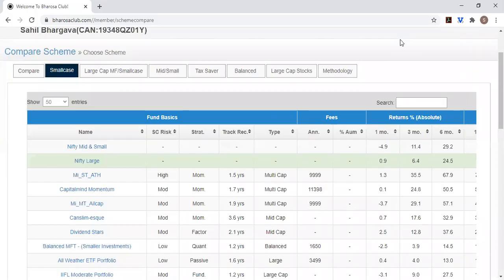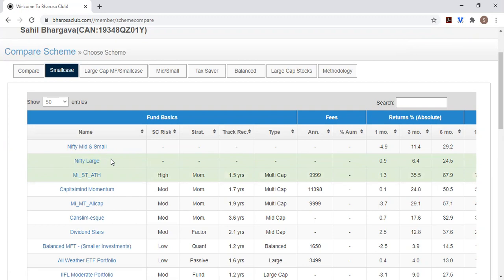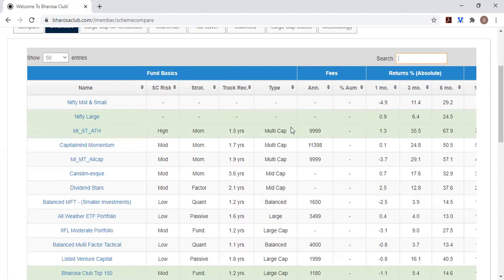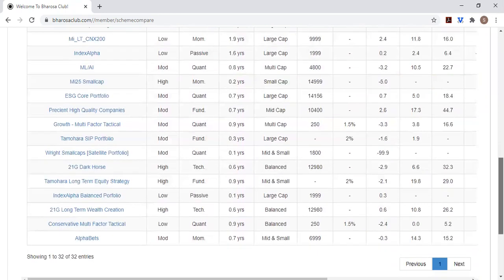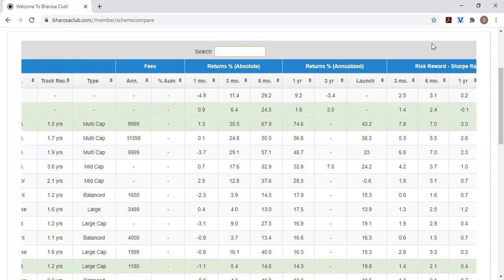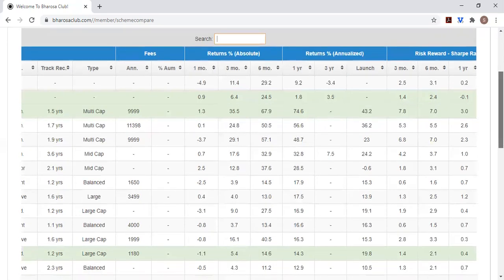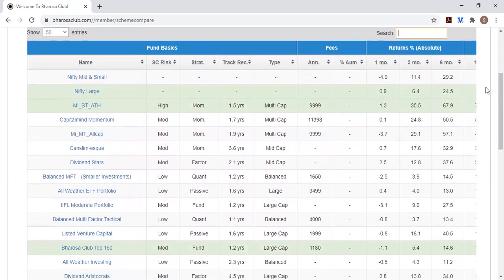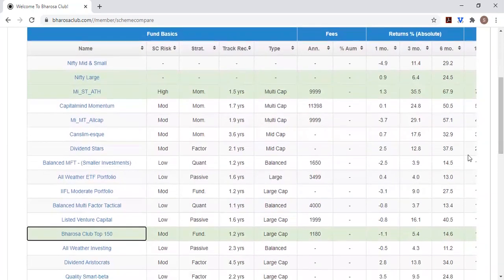Bharosa Compare Smallcases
This shows a member of how to compare different smallcases.